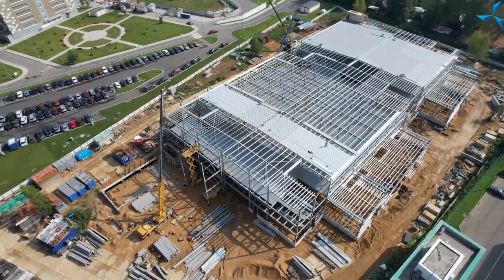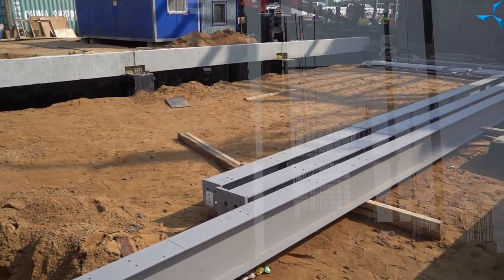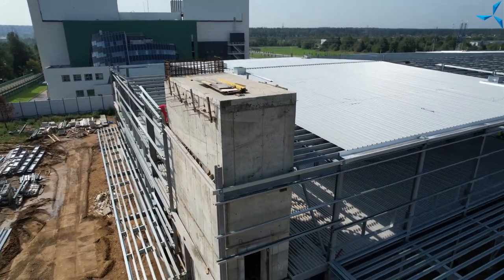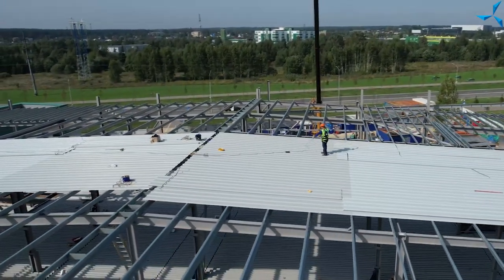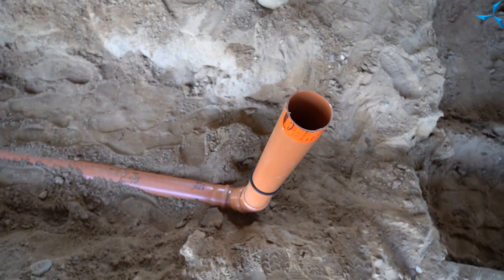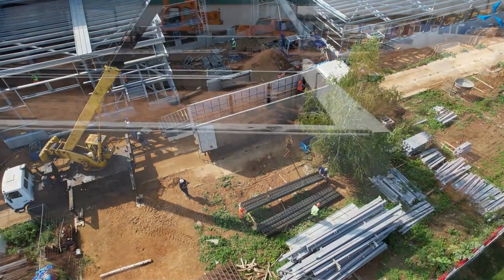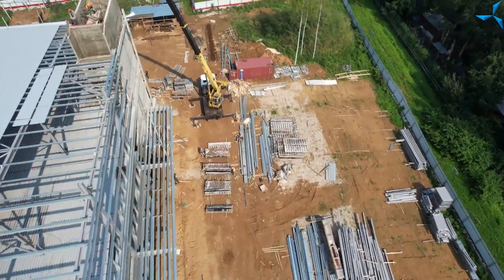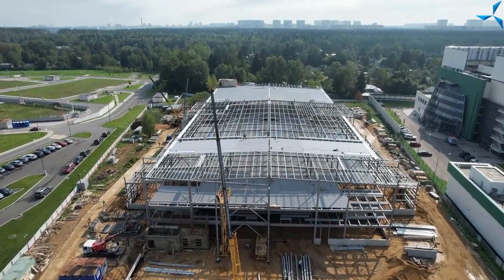Installation of the "Sovelmash" D&E office and amenity building has started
Work on erecting the ""Sovelmash"" design and engineering technology department is rapidly progressing at the ""Alabushevo"" construction site. The installation of metal structures for the future office and amenity building has begun, the formation of staircases continues — the reinforcement strapping is being performed, removable formwork is being installed and preparation for concrete pouring is underway, roofing work has begun on the testing and production site, earthwork is well underway - the layout of the sewage system is being carried out and individual sections are being tested for leaks, a truck with reinforcement mesh and other materials to begin casting the concrete overlaps and floor is being unloaded.